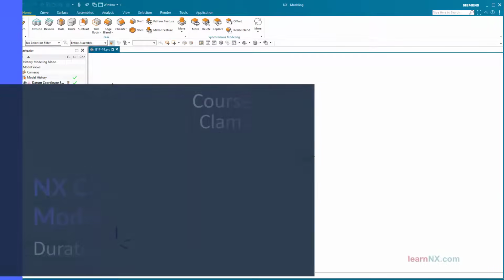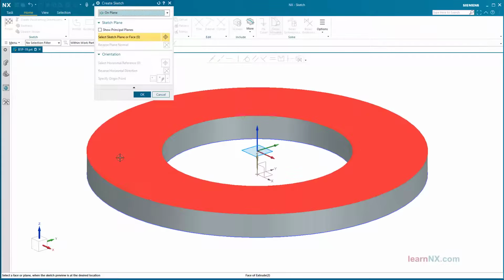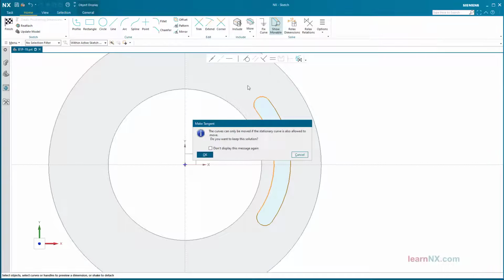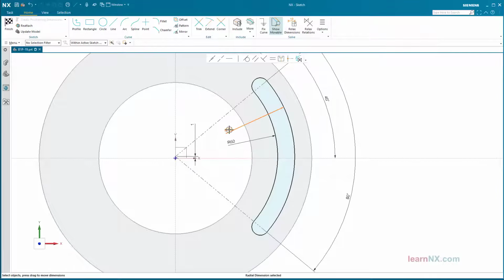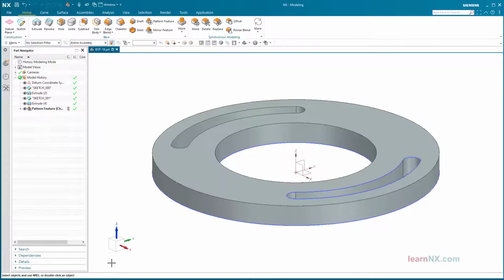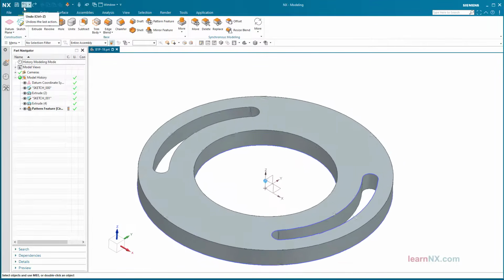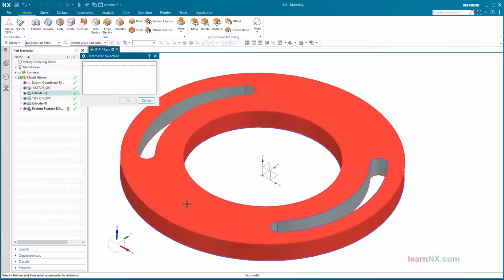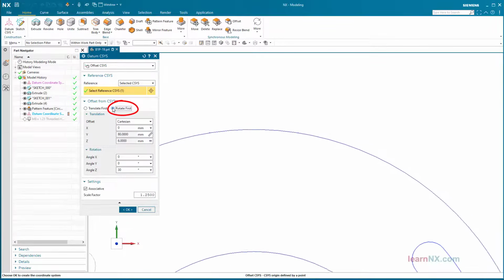NX Tutorial | Sketching with reference curves, Create arcs in sketch, Position coordinate systems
B1P-19 | Siemens NX 2007 Tutorial Modeling | Sometimes, auxiliary geometries are needed to create the required dimensioning or relation.
NX calls such curves reference curves. After clicking on a normal sketch curve, it can be converted into a reference curve and vice versa.
Dimensions can also be converted into reference dimensions in the same way and are then only used for information, not for controlling the sketch.
In addition, the course shows the circular arc command in the sketch, which is used to create the grooves in the clamping disk.
The position of the thread is positioned associatively, via measurements and references, centrally on the shell surface with the help of a coordinate system.

▬chapter▬▬▬▬▬▬▬▬▬▬▬▬
00:00:00 Content
00:00:12 Foreword
00:00:51 Create base body
00:01:49 Create arcs
00:03:59 Create reference curves
00:04:49 Dimension sketch
00:06:53 Pattern groove
00:07:40 Positioning between two points
00:09:19 Positioning via coordinate system
00:10:14 Pass measurement
00:10:59 Pass parameter
00:11:48 Position hole
00:13:33 Conclusion